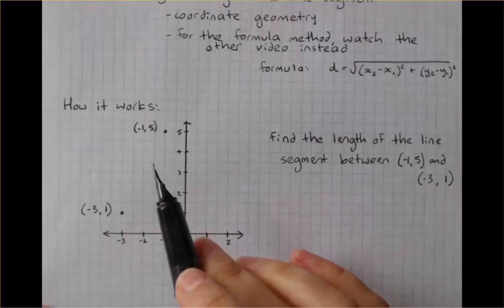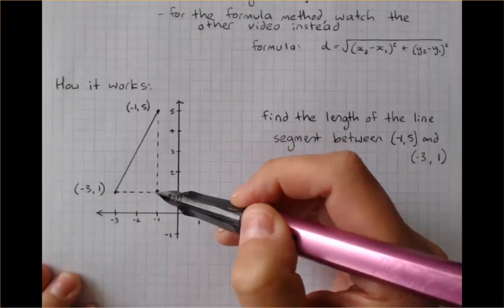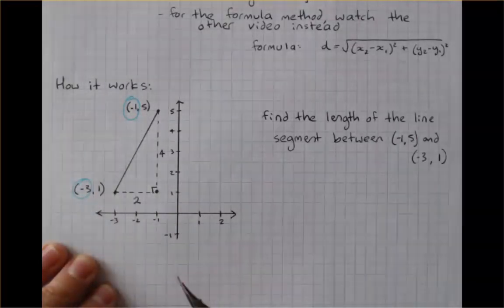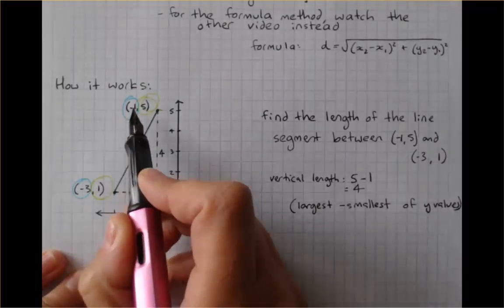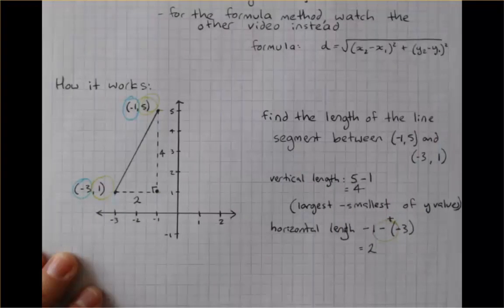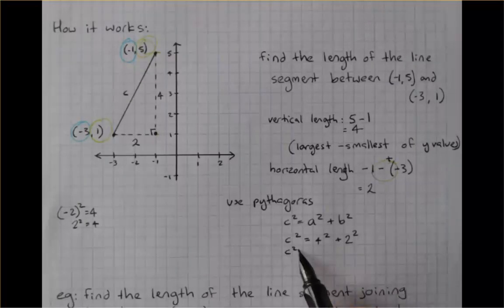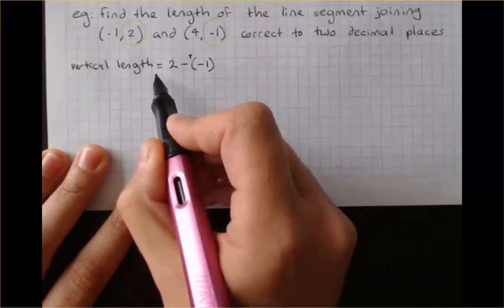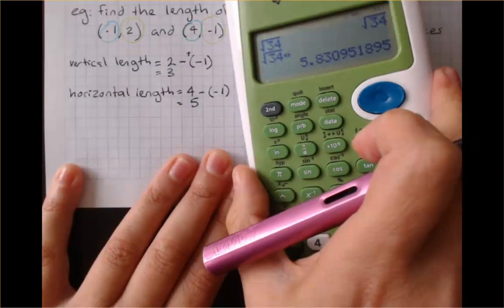distance coordinate geometry no formula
pythagoras theorem and vertical and horizontal length for length of line segment, refer to other video for d= formula